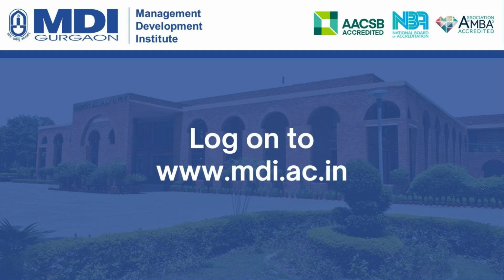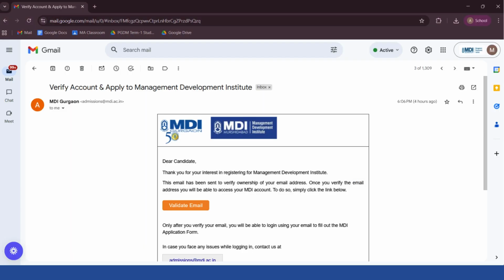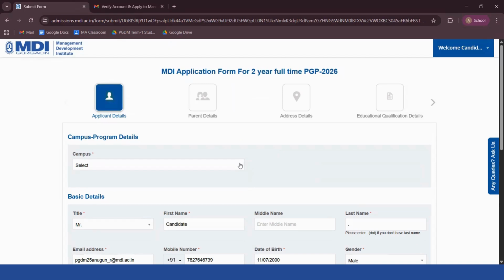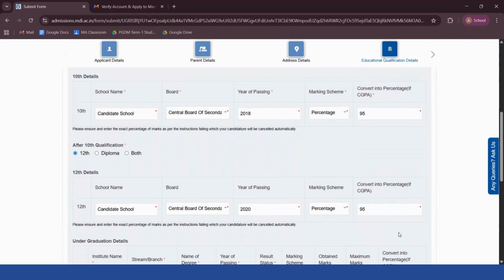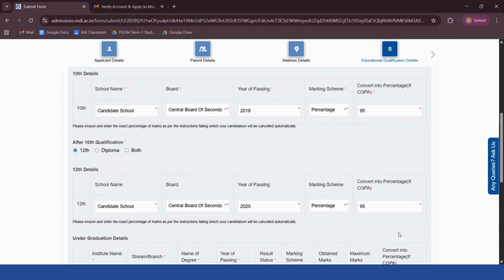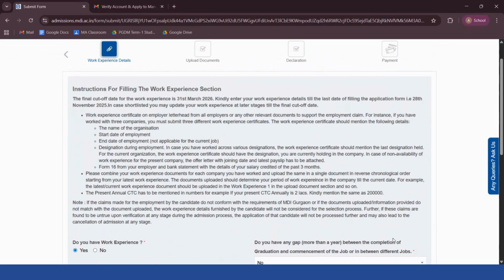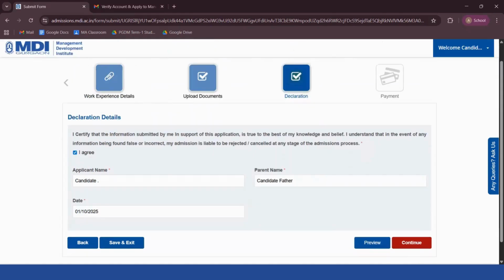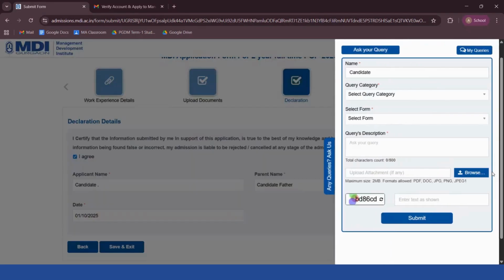MDI Gurgaon Admissions Open for 2026-28!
📢 MDI Gurgaon Admissions are Now Open for Batch of 2026-28!

MDI Gurgaon is now accepting applications for its prestigious two-year, full-time AICTE-approved PGDM programs:

1. PGDM
2. PGDM-HRM
3. PGDM-IB
4. PGDM-Business Analytics

📌 Last Date to Apply: 28th November 2025, by 5:00 PM

Watch this step-by-step tutorial on how to fill out the form and clear up all your queries!

🚀 Take the first step toward your management journey today! Apply Now!